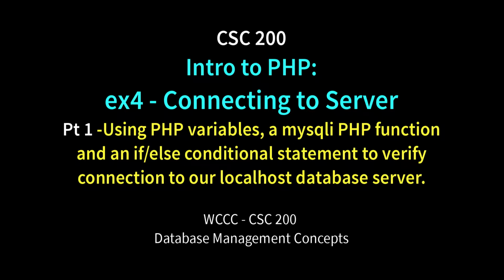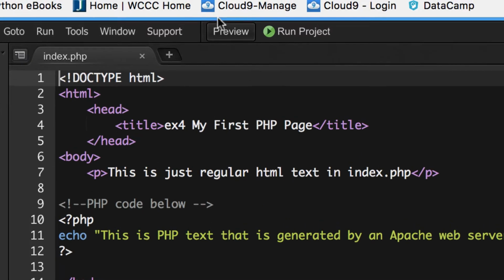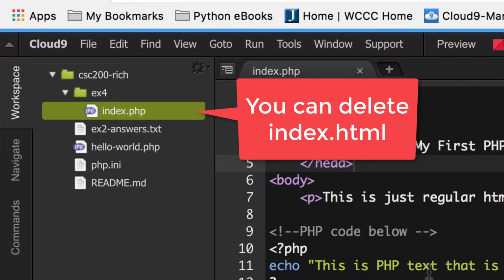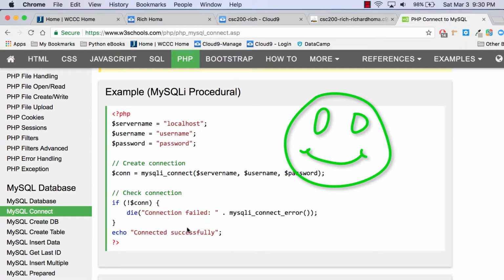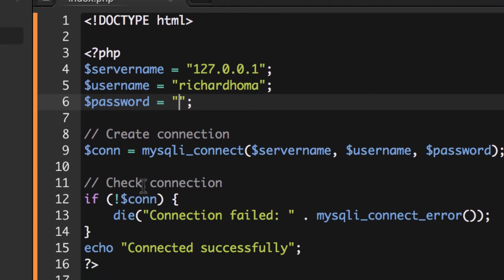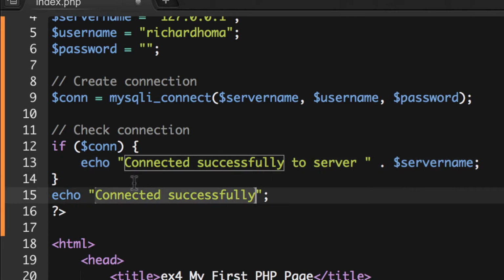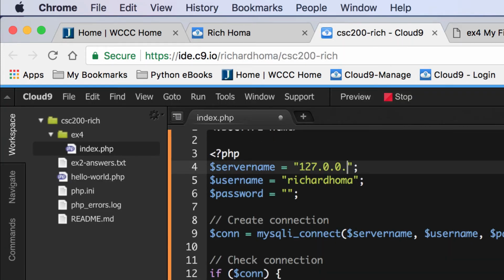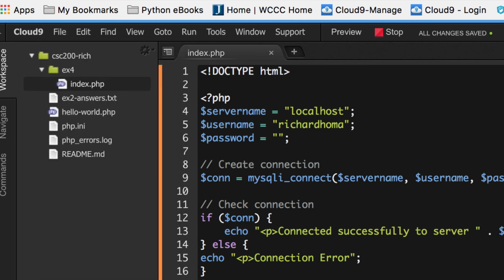csc200-ex4PHP-pt1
Intro to PHP: ex4 - Connecting to Server
Pt 1 -Using PHP variables, a mysqli PHP function and an if/else conditional statement to verify connection to our localhost database server.